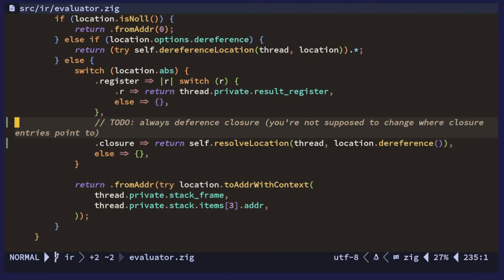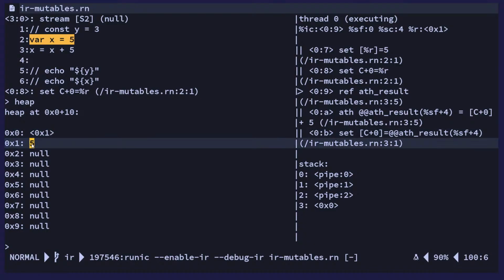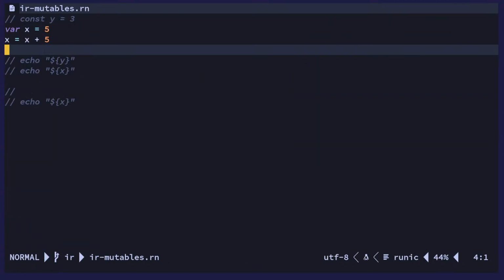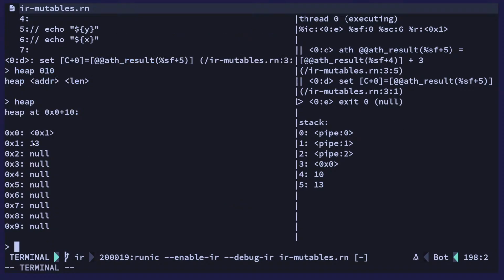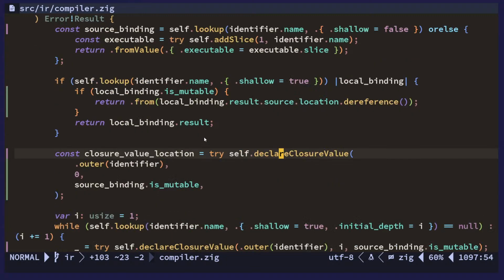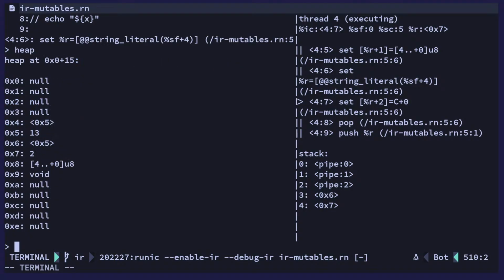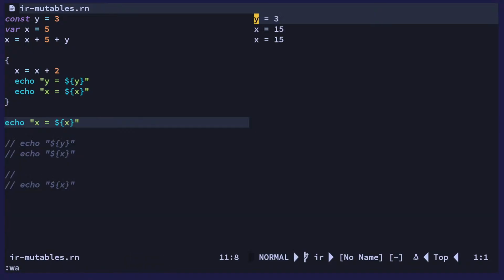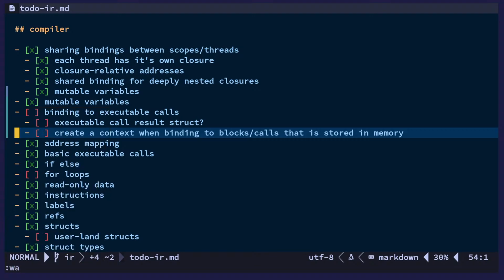[zig] making a bash-like scripting language